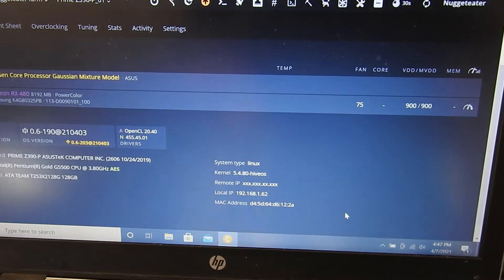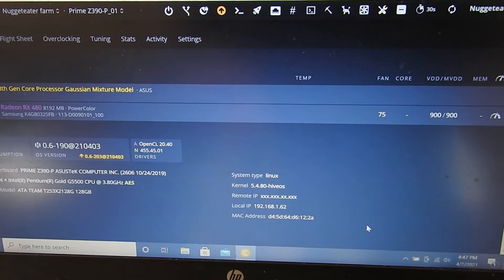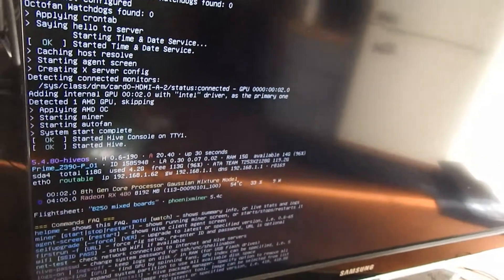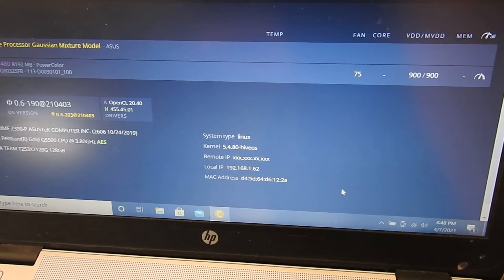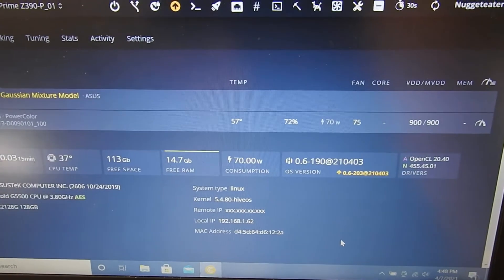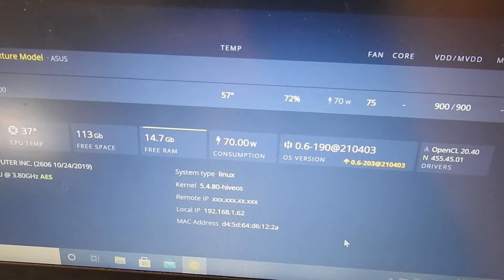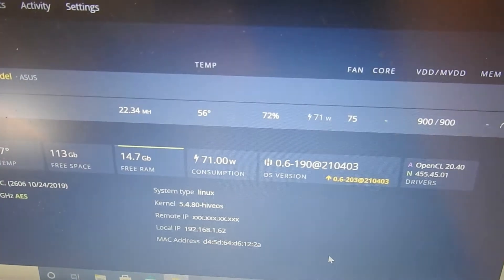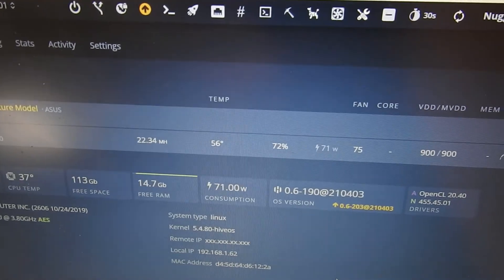[Asus Prime Z390-P] - Part 14 - Getting it hashing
In this video we start hashing!